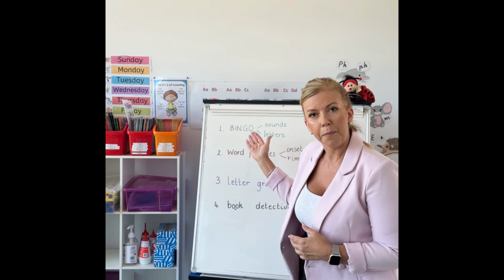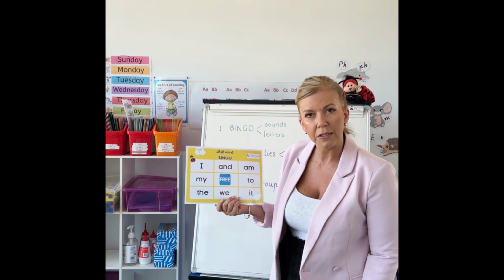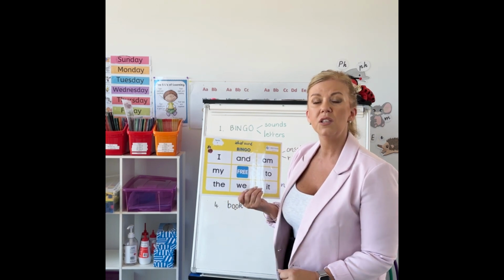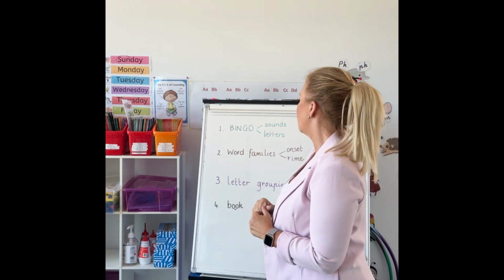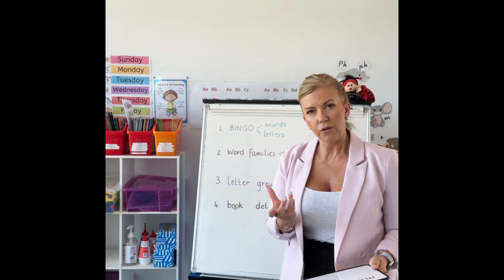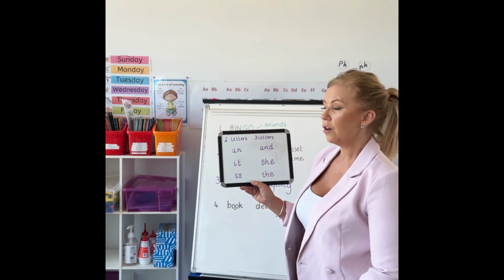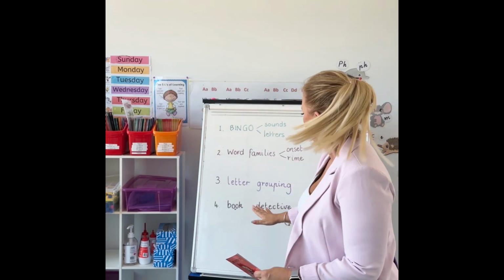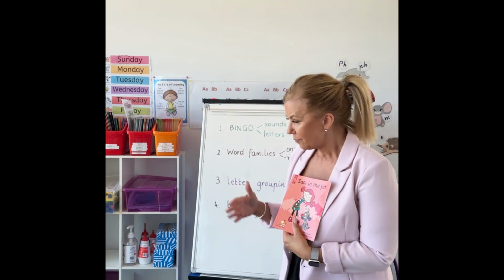High frequency word activities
Our four most popular activities for your pre-schooler or prep student to learn reading their high frequency or sight words.
Activities to do to consolidate sight words
1: Sound BINGO - how many sounds in each word?
2: Letter BINGO - how many letters in each word?
3: Word families using onset and Rime; how many letters or categorise words
4: Be a book detective - search through your readers looking for the sight words.

All of these activities can develop your child's knowledge around sight words, essential in the reading process. It is an enjoyable experience to be working with your child on their literacy journey as they transition into school and a life long journey of education.

Check out our free downloads (links not clickable as yet, simply copy and paste)
School readiness checklist
There are many skills required for a successful transition into school. Our school readiness checklist will help you identify areas of development, while creating a plan for a well-balanced skill set.

Sounds and letter names are crucial in the development of early reading. Our alphabet charts point and say remove the confusion around the alphabet song and ‘elemenohpee’

A set of easy-to-implement activities you can do with your child, at home. All designed to develop some of the many literacy tasks your child will need as they transition to school.

Learn to read
The '5 Simple Steps to Reading Success' is your essential guide to kickstarting your child's reading journey with confidence and paving the way for their academic success.
Learning phonics
Ideal for children beginning to develop their fine motor skills and attaching sounds to a written letter, also known as the alphabetic principal. These fun characters are created to allow stickers, pasting, scrunching of paper (arts n crafts) together with large letters for handwriting practise and letter recognition.
Developing spelling skills
Cut, paste n match activities, handwriting and spelling for those just beginning their reading and spelling journey.
Our school readiness programs
Jump in and view all the programs we offer, cleverly crafted by Miss Jo, experienced educator and mum of 3. Miss Jo understands the importance of a strong literacy foundation and the onflow effect through a child’s life.